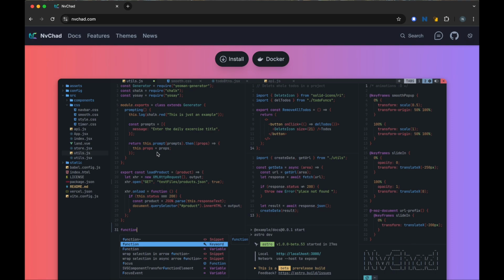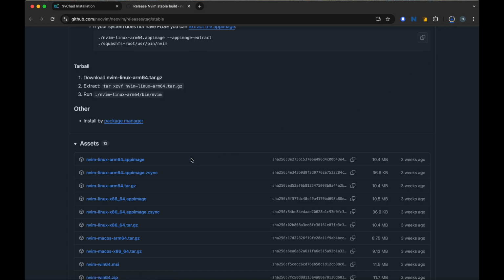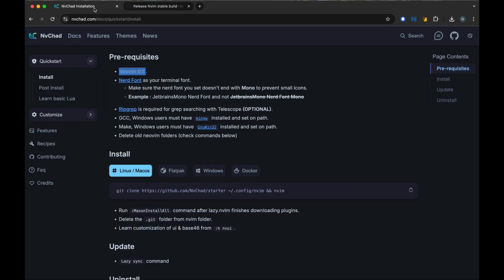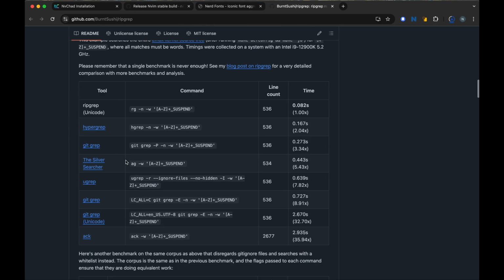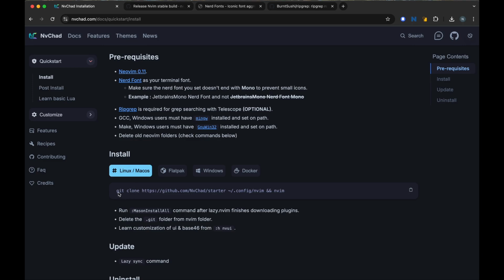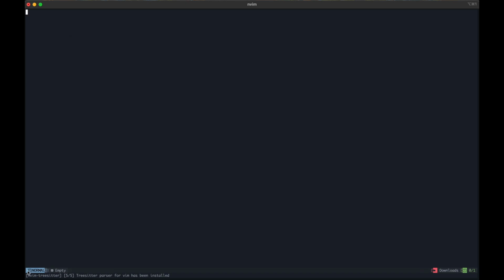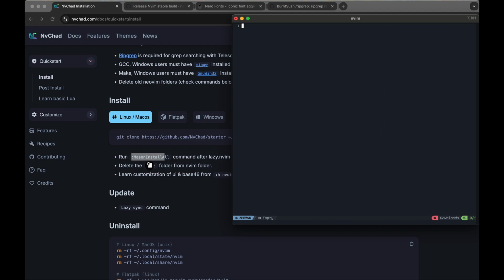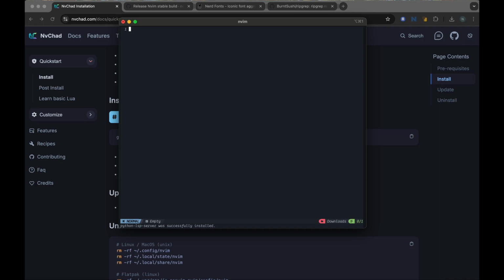Setup Neovim with NvChad: Beautiful Code editor in Terminal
A thorough setup walk through of NeoVim and NvChad for beginners.
We go over installing all pre-requisites:
- Neovim
- Nerdfonts
- Ripgrep

Then setting up NvChad for full-featured IDE experience.

X.com :     /NoobMLDude
Substack: /NoobMLDude